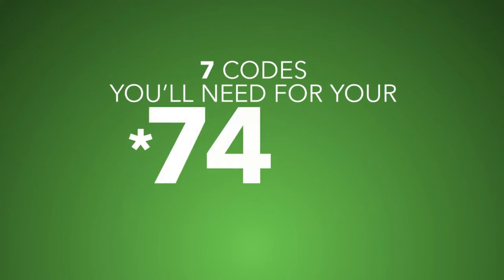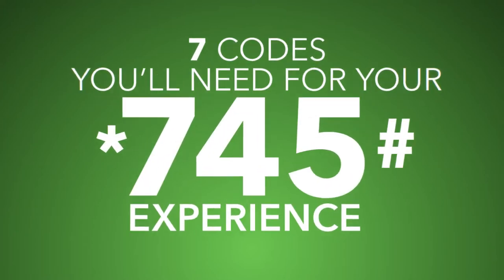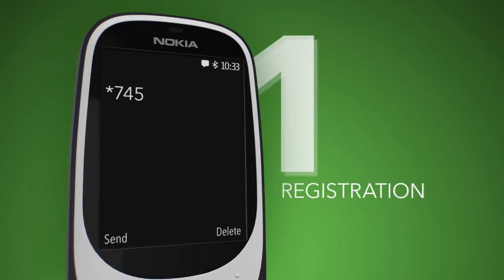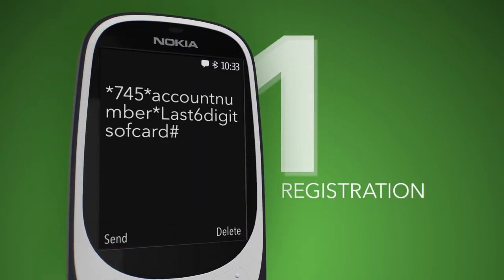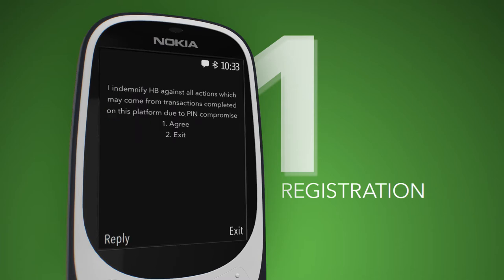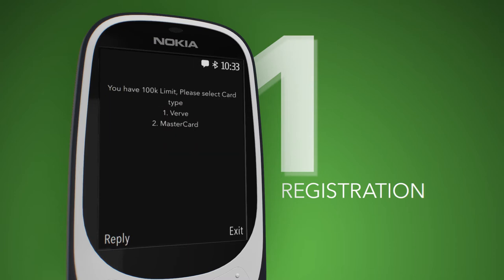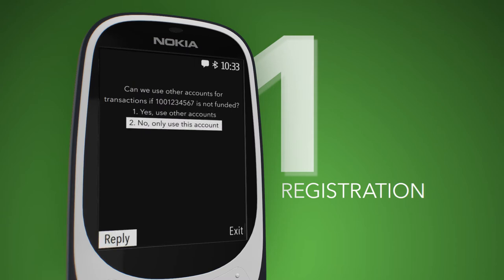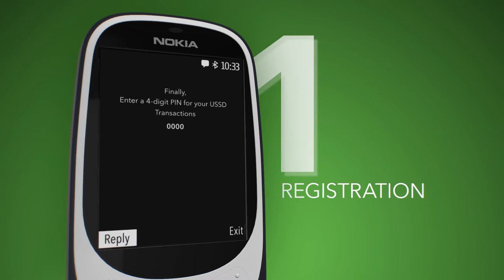Introducing *745#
Introducing *745# our new USSD code. See steps to register as well as other important codes.